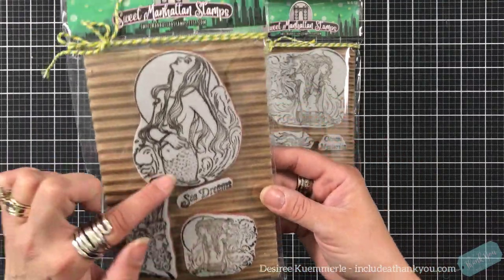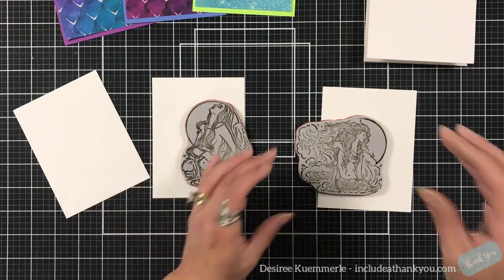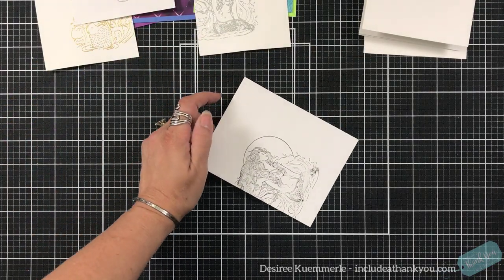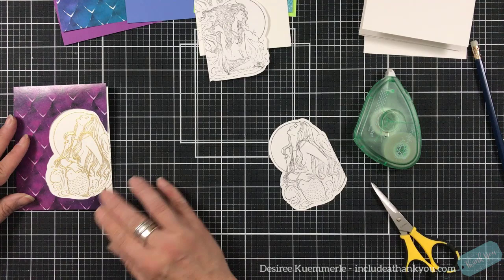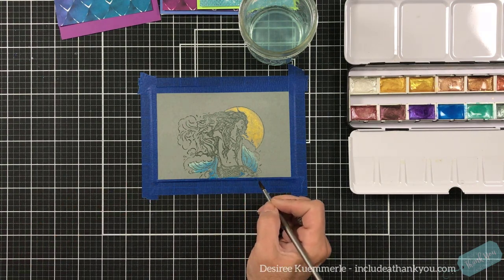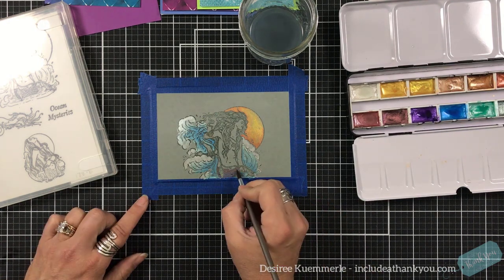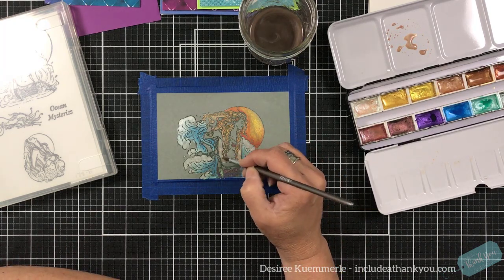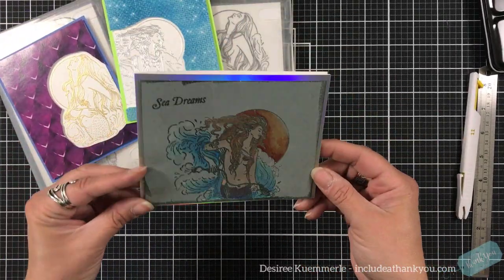Mermaids! | Sweet Manhattan Stamps | Etsy Shop | Metallic Watercolor and Red Rubber Stamps...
I am here today with an up and coming stamp Company called Sweet Manhattan Stamps!  They have the most unique red rubber cling stamps I have seen!  Come checkout their shop and hide the check book! LOL

Sweet Manhattan Stamps
Etsy Store!

~Desiree

Desiree K.